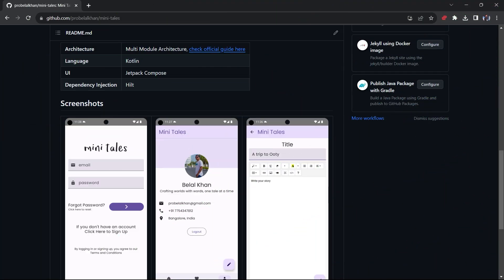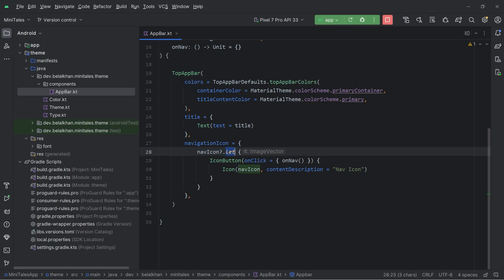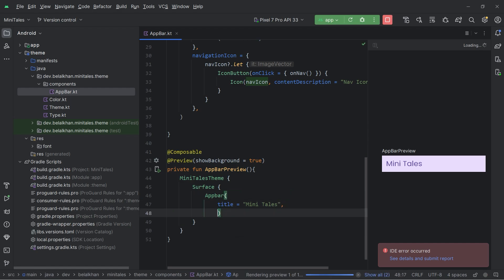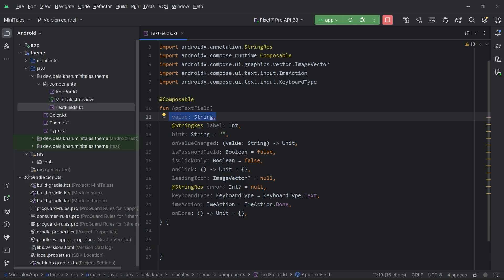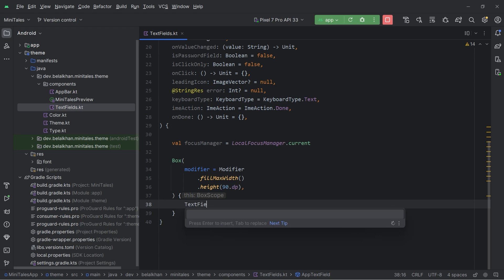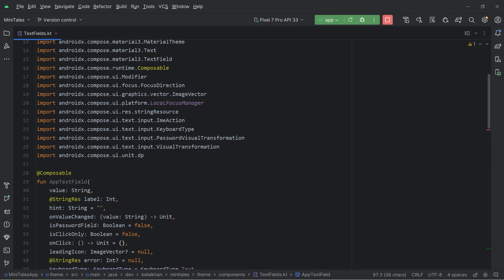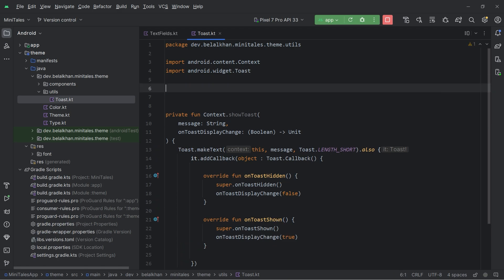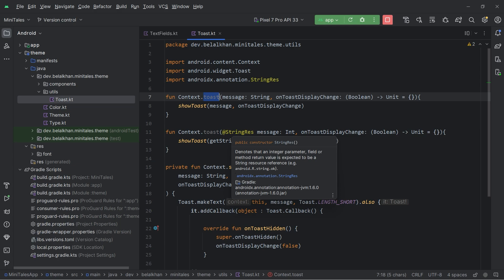Building UI: TopAppBar, Common TextField, and Toast Function Essentials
Welcome to the "Ultimate Android App Creation Journey" – a custom adventure crafted for aspiring to intermediate-level Android developers eager to enhance their skills! 🚀 This course is tailored for enthusiasts who already possess a basicunderstanding of app development, Android Studio, and the Kotlin language. 📱💻

In this tutorial, join us on a journey as we delve into "Building UI: TopAppBar, Common TextField, and Toast Function Essentials." Uncover the essential elements of crafting a user-friendly and visually appealing interface, including the implementation of TopAppBar, Common TextField, and a Toast Function to enhance your Android app.

🕒 00:00 - Introduction
🕒 00:40 - Exploring TopAppBar in Jetpack Compose
🕒 02:16 - Sneak Peek with Composable Preview
🕒 03:52 - Crafting a Custom Preview Annotation for Jetpack Compose
🕒 04:50 - Delving into TextField in Jetpack Compose
🕒 09:50 - Unveiling the Handy Toast Utility Function
🕒 12:40 - Wrapping Up the Jetpack Compose Adventure 🎬

Crafting these courses is a labor of love, and your support means the world! 🌍✨ If you've found value in the "Ultimate Android App Creation Journey" and wish to ensure more fantastic content, consider supporting me with a cup of coffee on

Each sip fuels the effort behind every lesson, tutorial, and line of code, sustaining the energy and dedication needed to bring you top-notch learning experiences. 🚀👨‍💻 Your support isn't just a donation; it's a vote of confidence in the continuous journey of knowledge sharing. Let's brew success together! ☕💪💙

A heartfelt thank you to each and every one of you for your unwavering support, encouragement, and boundless enthusiasm. It's truly an honor to share my knowledge and passion with such a dedicated community of developers. Let's continue this incredible journey of learning, exploring, and building together – after all, the future of app development is in our hands!